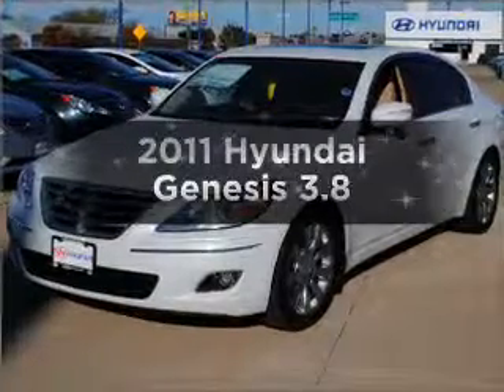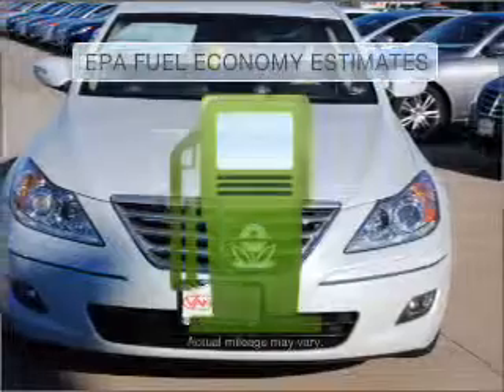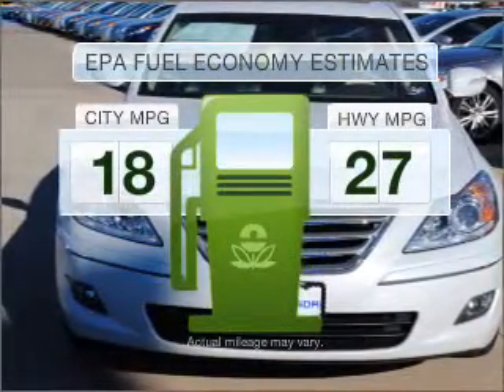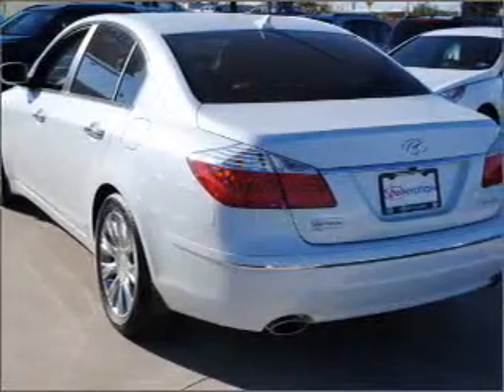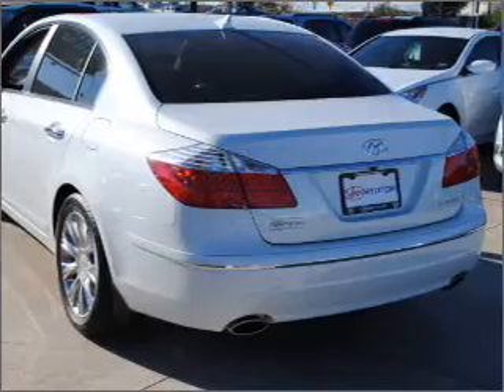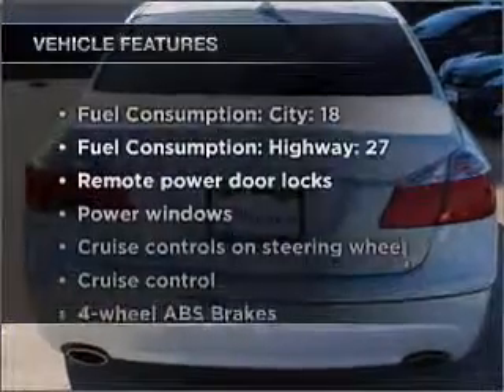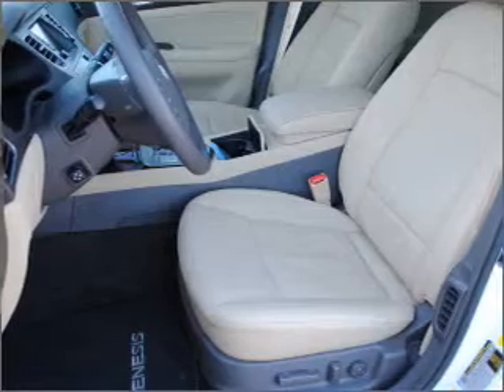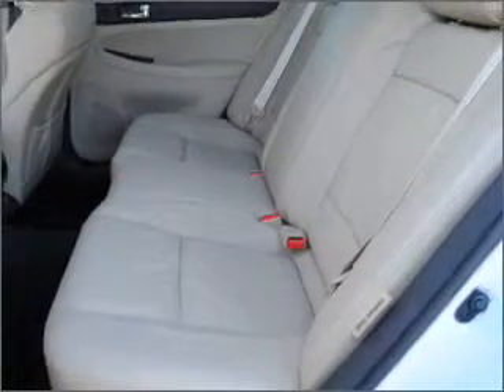2011 Hyundai Genesis - Carrollton TX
Year: 2011
Make: Hyundai
Model: Genesis
Trim: 3.8
Engine: 3.8 liter 6 cylinder 24 valve
Transmission: 6-Speed Automatic
Color: White
Mileage: 61
Address:
1301 North 35E